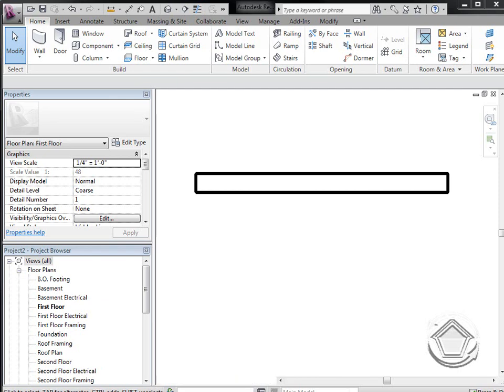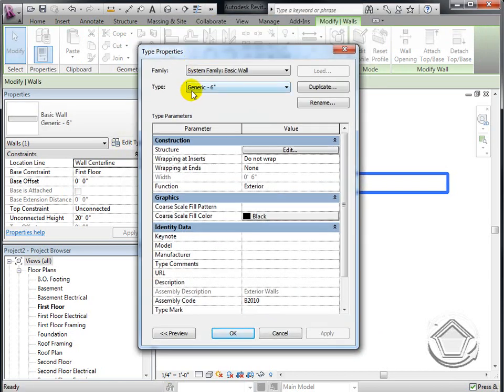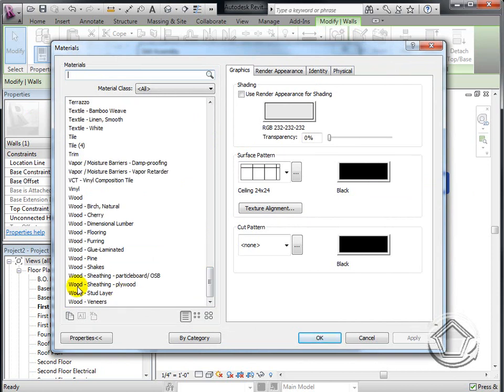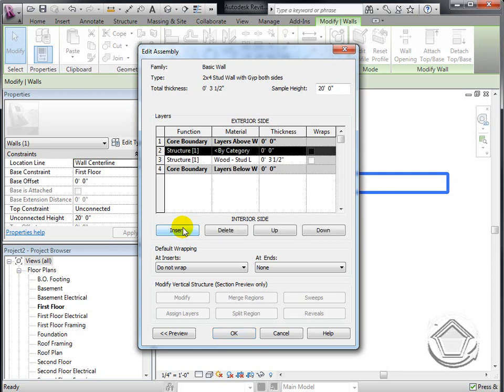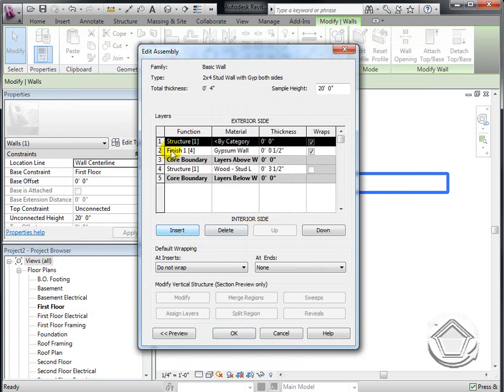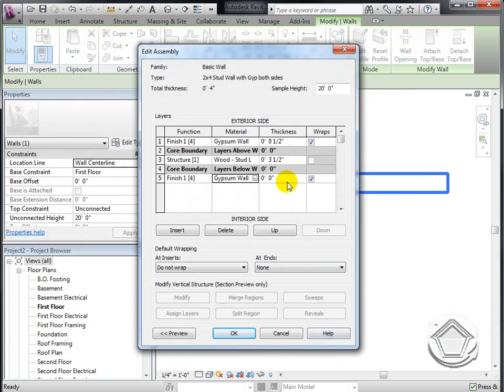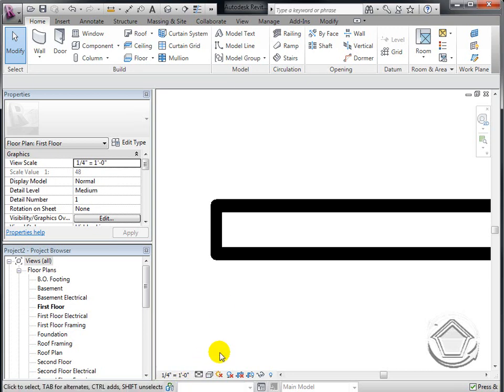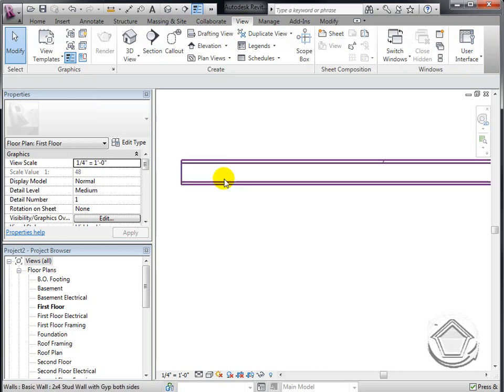07 Making a new wall type